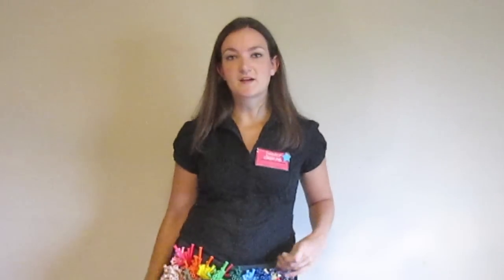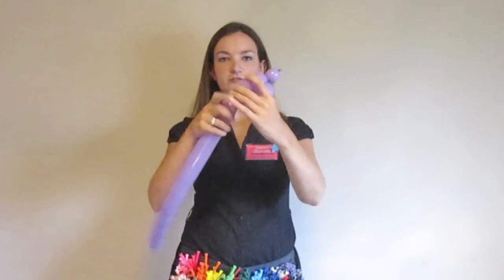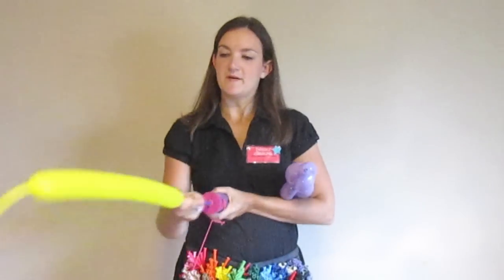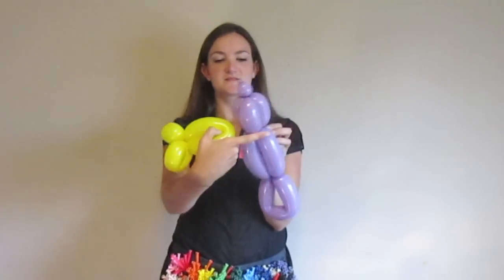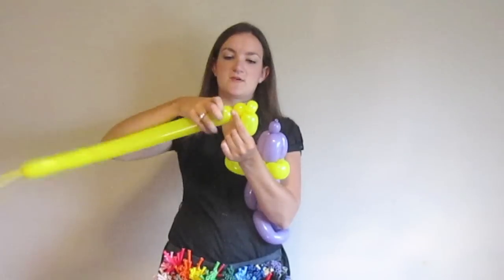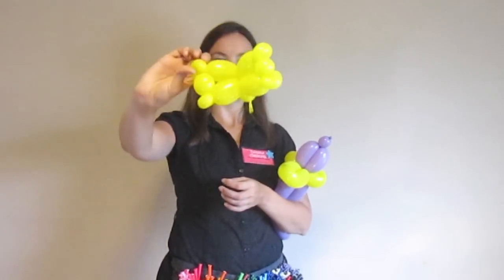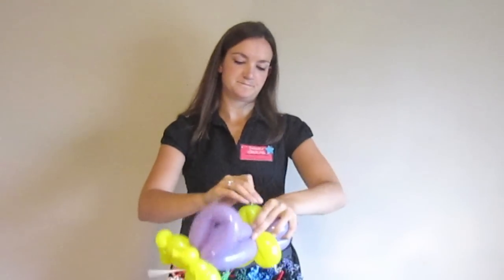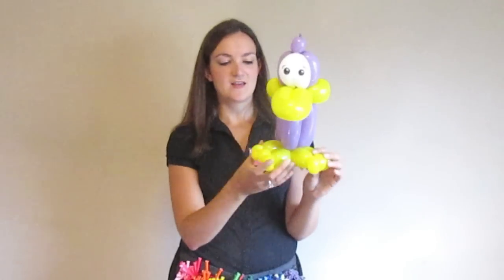PLATYPUS Balloon Animal Tutorial - Learn Balloon Animals with Holly!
Holly instructs how to make a purple platypus.  It's very simple with only 3 balloons and it's a big hit.  Quick, easy, and cute - a sure crowd winner.

You can buy the same balloon pump that I use